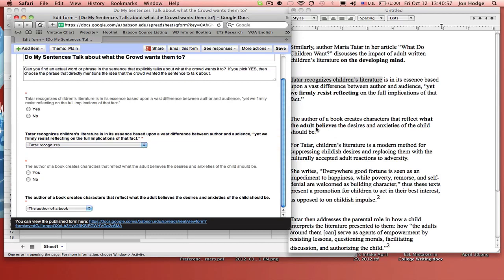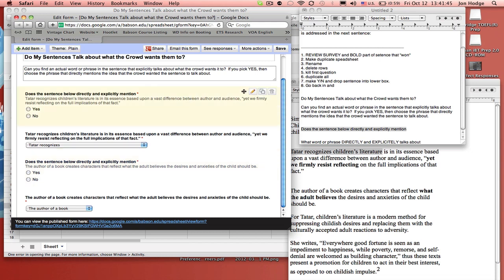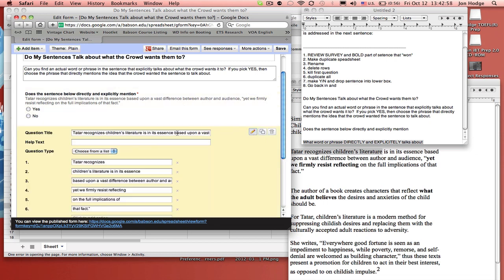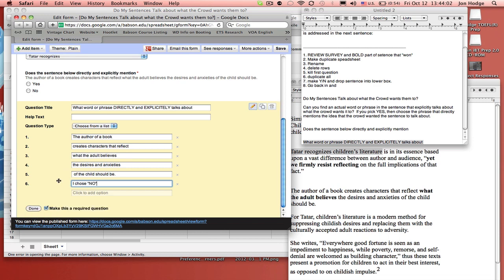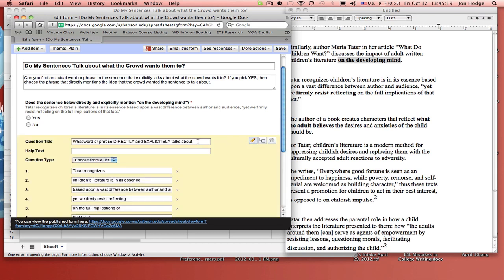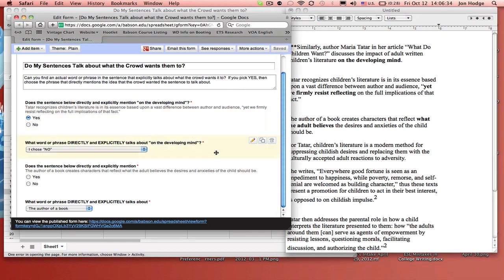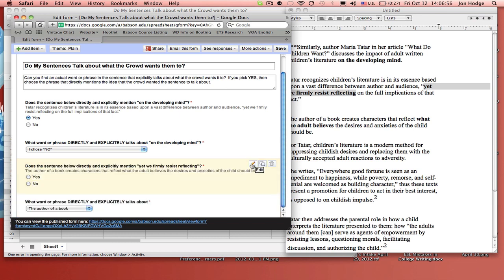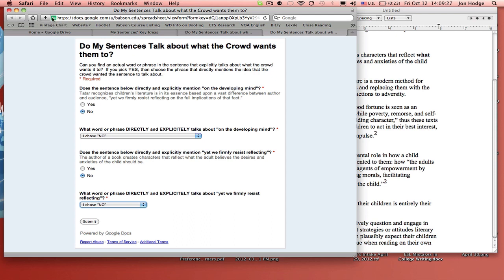Making Survey Two for Sentence Crowd Sourcing PART 2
There's the end of the first video